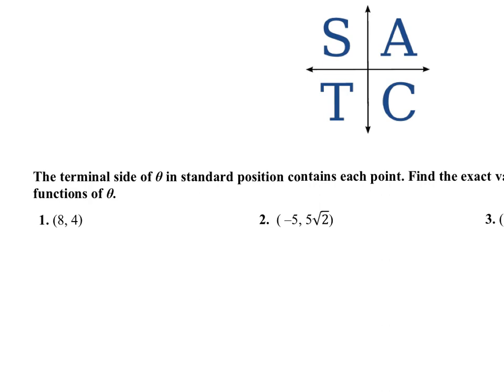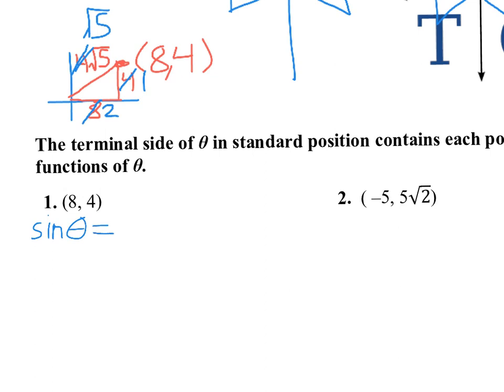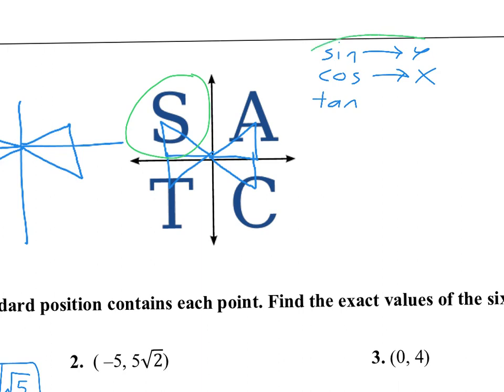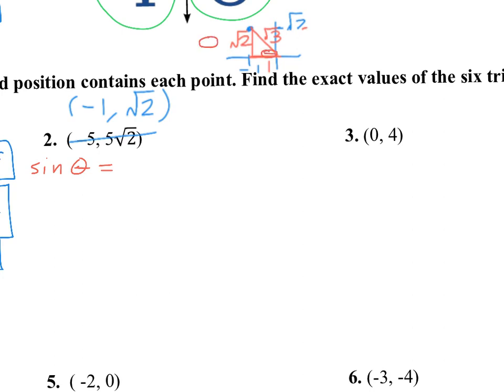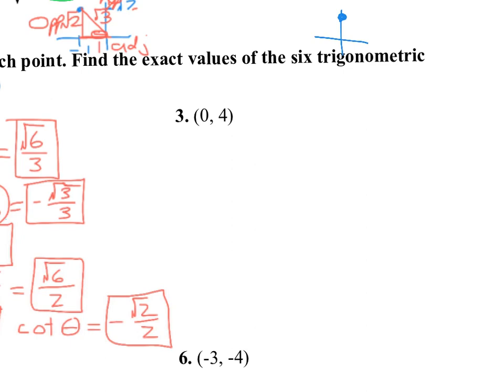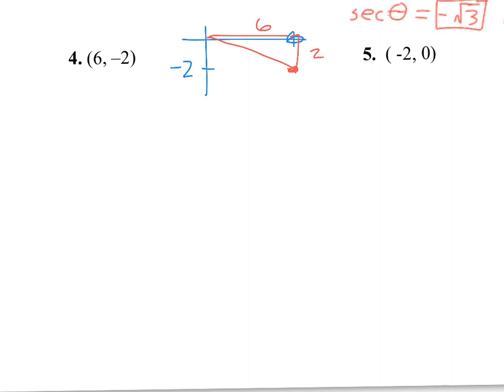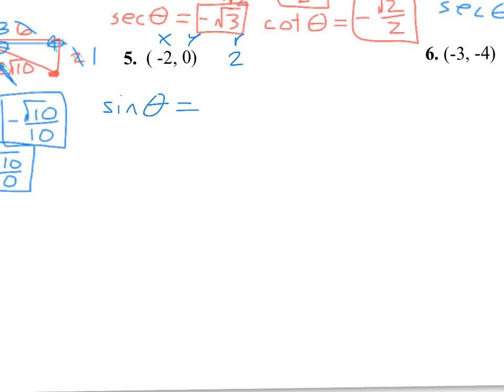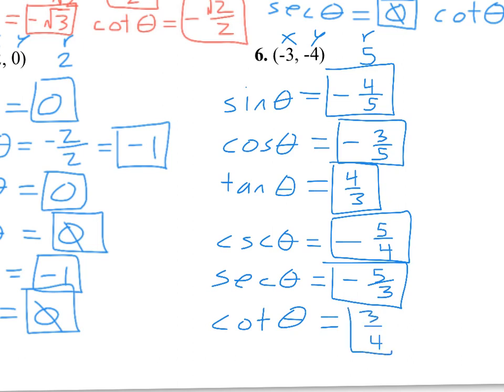12.3A Video (Honors Algebra 2)